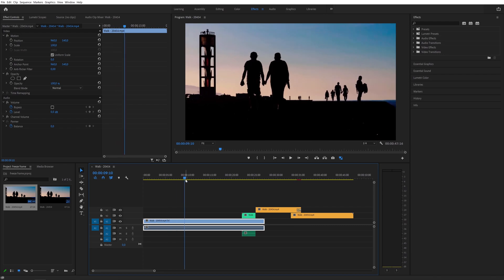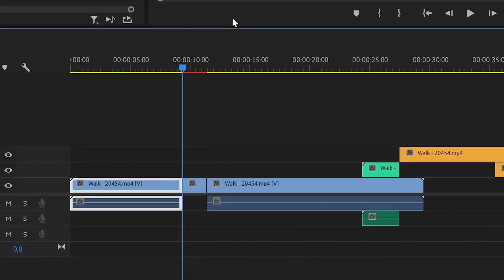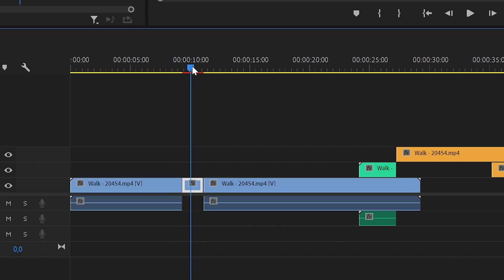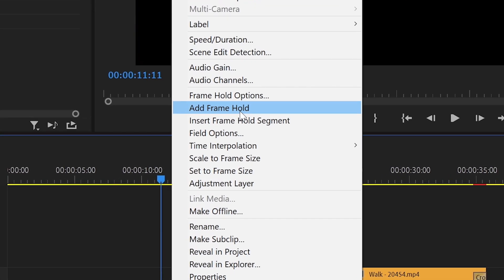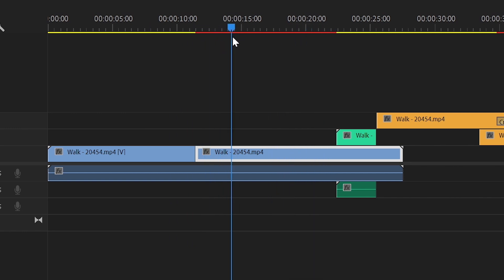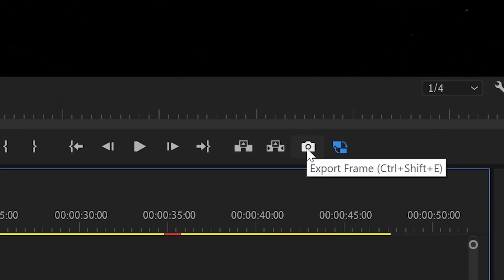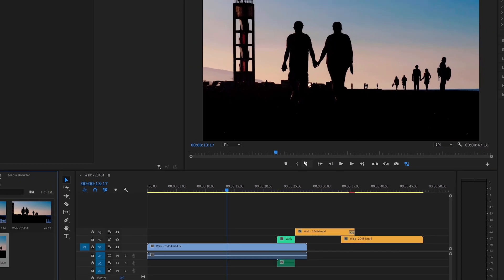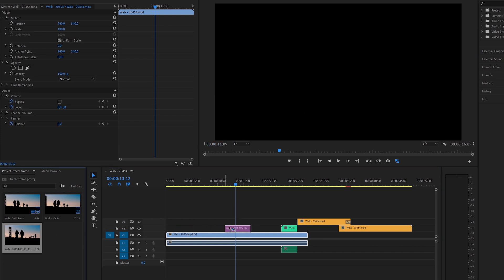How to freeze frame in Premiere Pro [3 WAYS] | Premiere Pro tutorial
This tutorial is about how to add a freeze frame in Adobe Premiere Pro. This effect can be useful in any project. This helps to show the viewer something more clearly by stopping time. You can also do this in Adobe after effects, however doing it straight from Premiere pro has it's benefits.

3 methods:
1. Add frame hold segment
2. Add frame hold
3. Export a frame.
TIME TABLE

00:00 - Preview
00:05 - 1 method Frame hold segment
00:23 - 2 method Frame hold
00:41 - 3 method export a frame

This video is about Premiere pro tutorials.